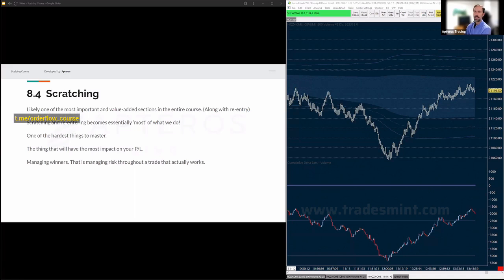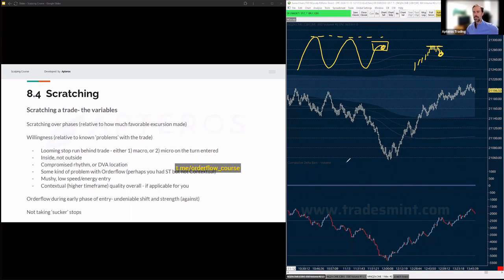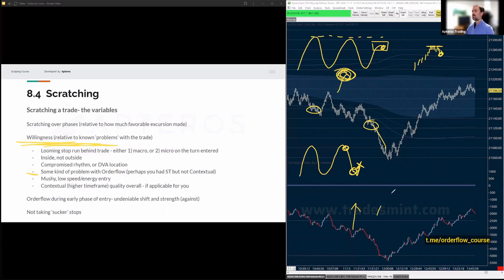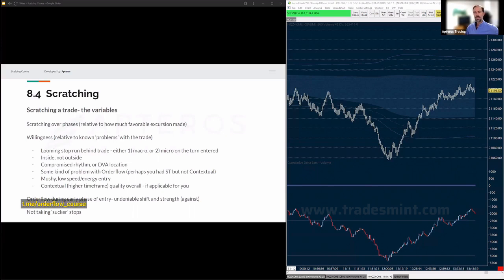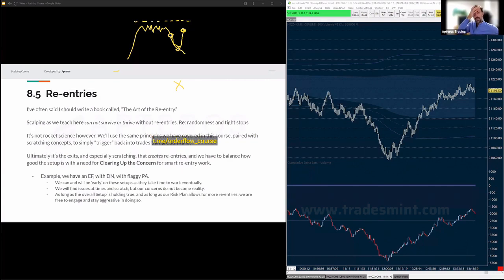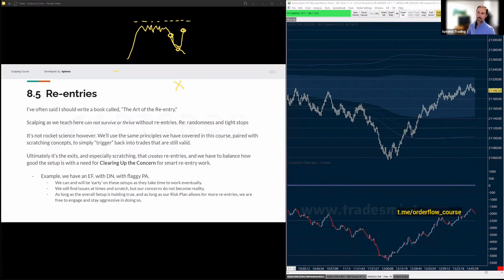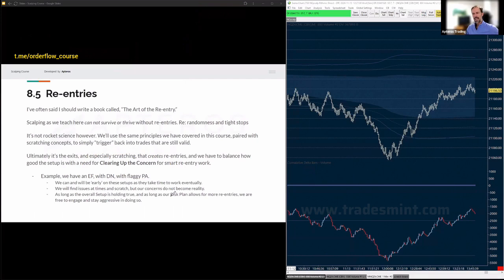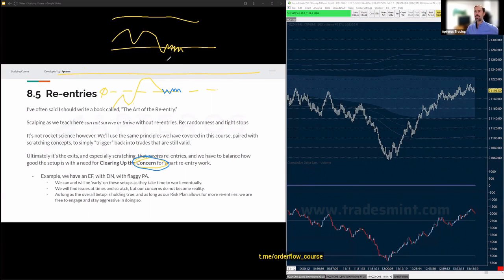7 SESSION part2